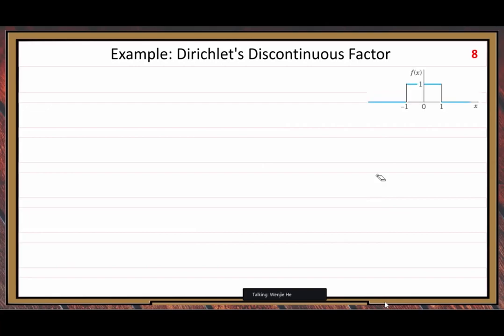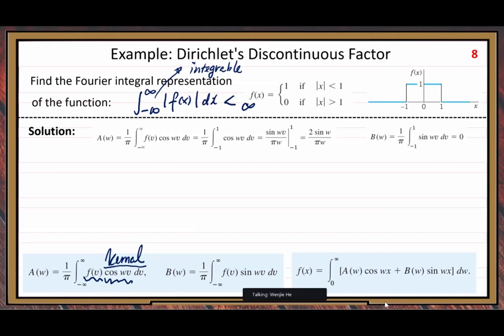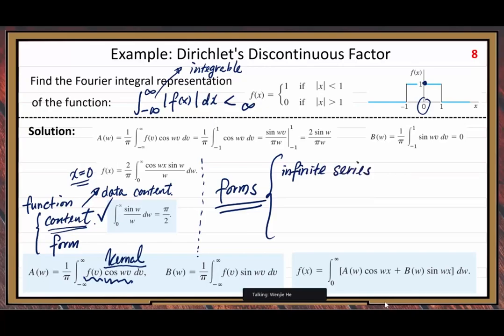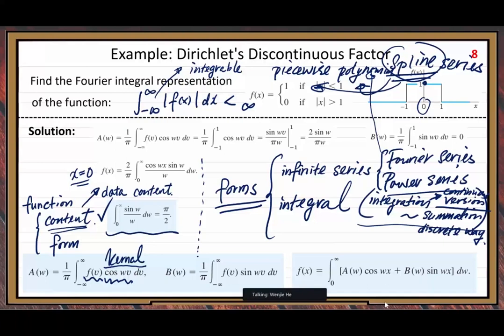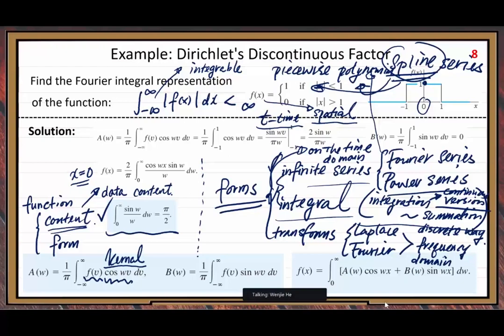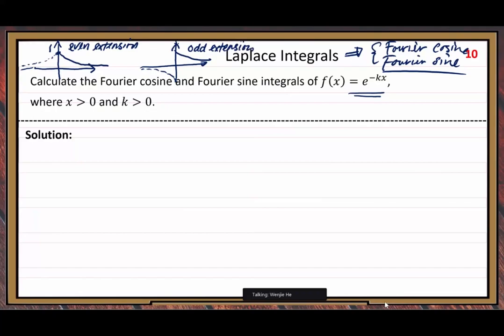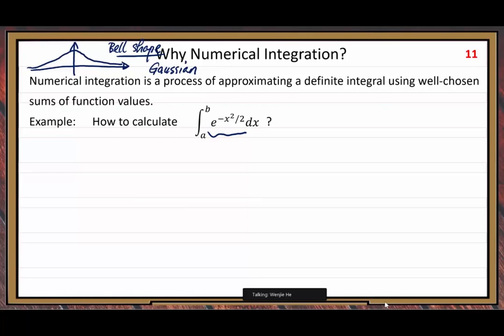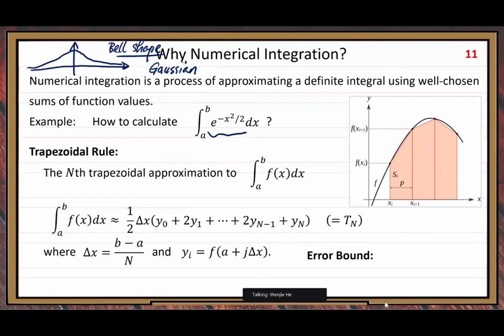JEMT3170SP26Module4D2VidProcH1st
This video is for teaching at WashU: JEMT3170, SP26, Module 4 Part D2 (1st Half): Fourier Cosine Integral and Fourier Sine Integral